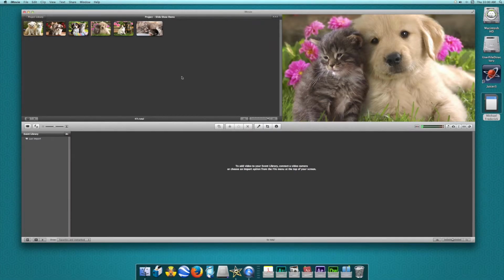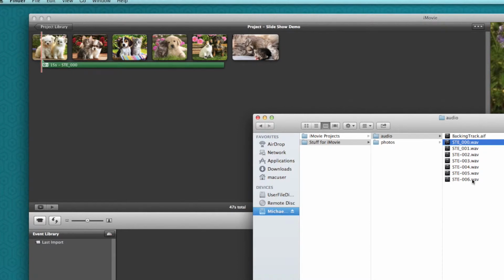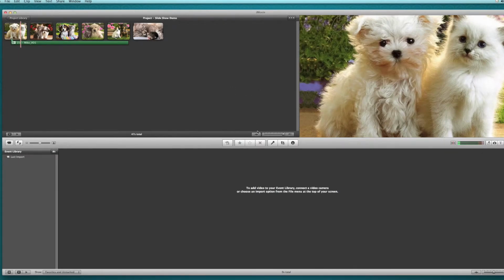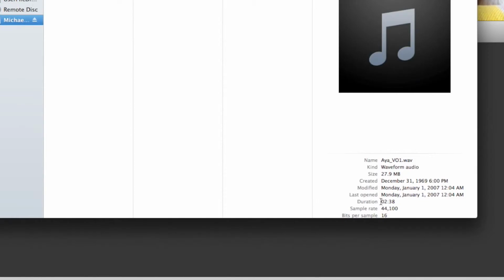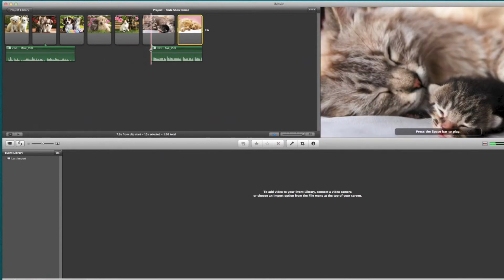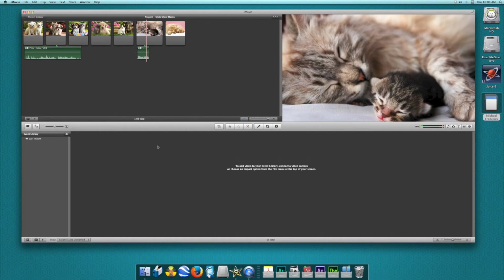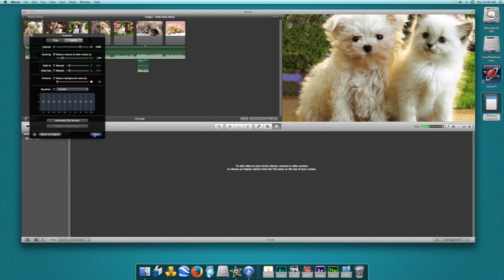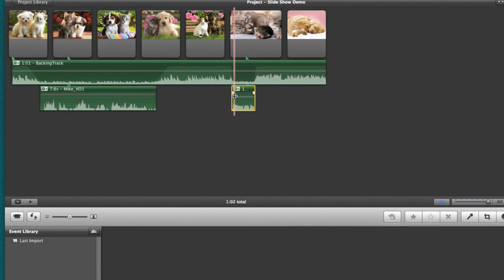Adding and Editing Audio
Part 6 of 9 of a series of videos that demonstrates how to make a slideshow in iMovie 11.